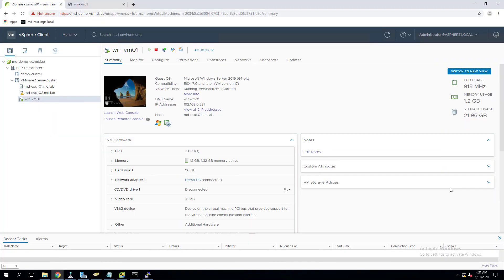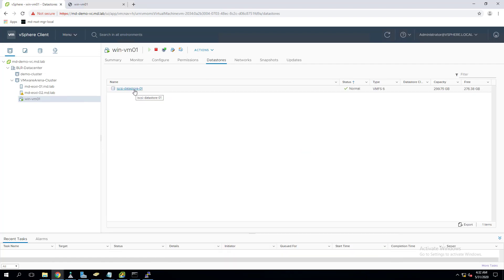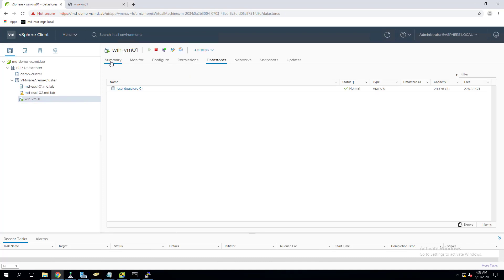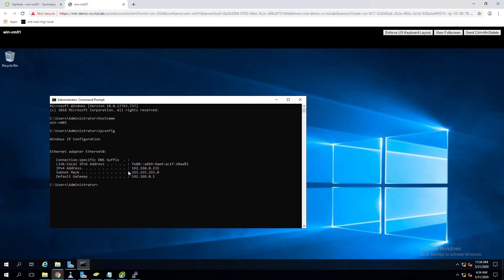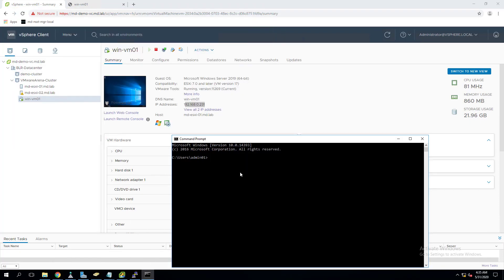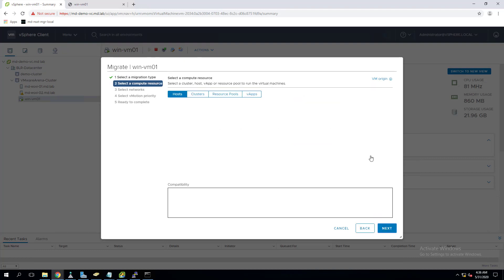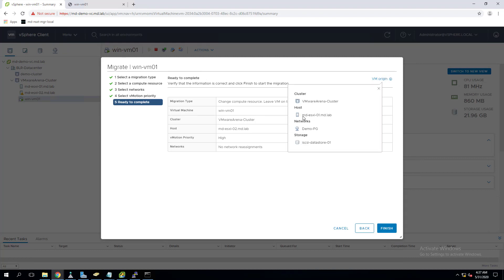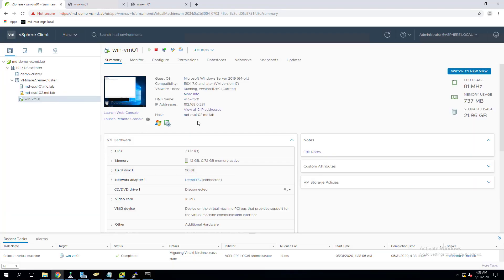How to do vMotion in vSphere 7.0 | Watch vMotion in Action | VMware Beginners Tutorial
This article explains How to do vMotion in vSphere 7.0?. How to perform live migration of virtual machines between ESXi hosts?. Watch vMotion in Action and also understand how does Virtual machine and its operating system behave when we perform the vMotion with live Ping test.

Introduction to the vMotion process
VMware vSphere: Migration - vMotion
how to do vmotion in VMware 6.5
how to do vmotion in VMware
how to do vmotion in VMware 6.7
how to do vmotion in Vmware 7.0
How to do vMotion in vSphere 7.0
How VMotion works in the background level.
What IS VMware vMotion, how does it work and what does it do
How to do vMotion
How to live migrate virtual machines without downtime
Moving Virtual Machines with vMotion
The Basics of vMotion
How to Setup vMotion on VMware vSphere (VMkernel Port)
What is VMware vMotion?
vMotion Pre-requisites
vMotion VMkernel interface
vMotion Network
VMotion
VM live migration
Live Migration
VMware vMotion
VMotion of Virtual Machines
How to Migrate a Virtual Machine with vMotion
How vMotion Works